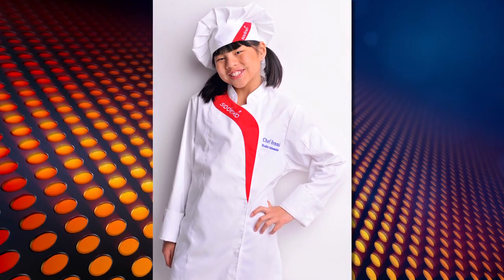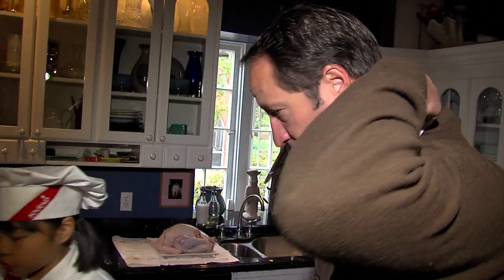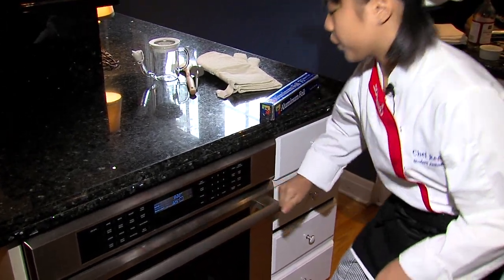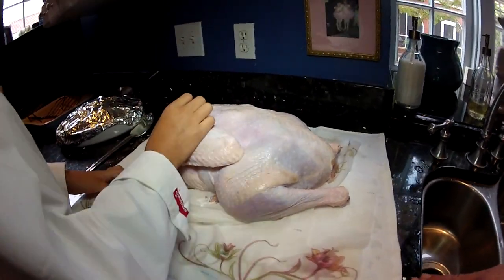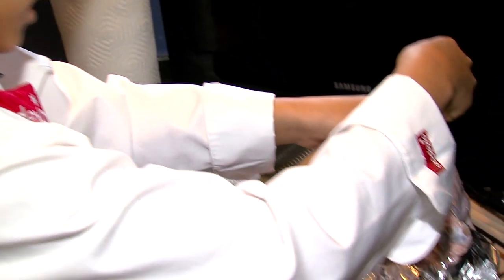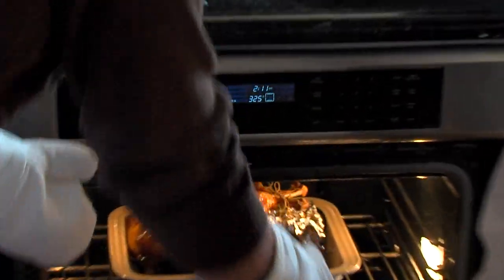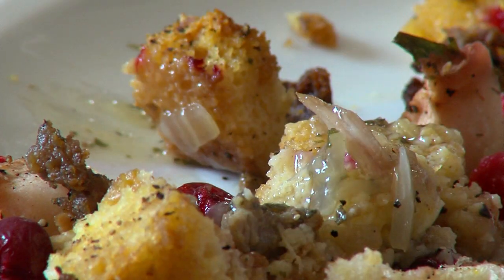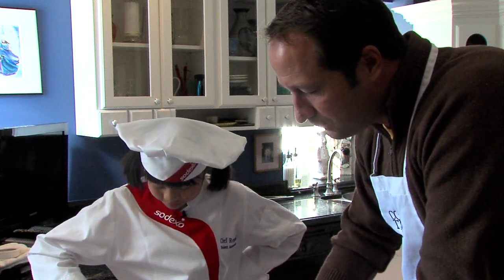12 year old master chef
Remmi Smith teaches Shack to cook a turkey